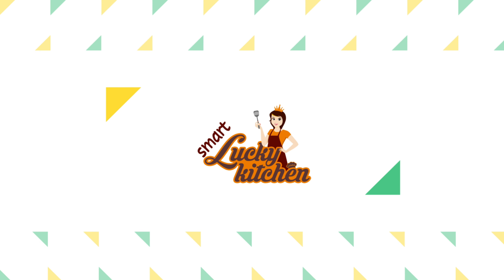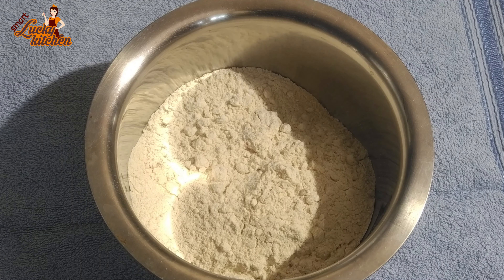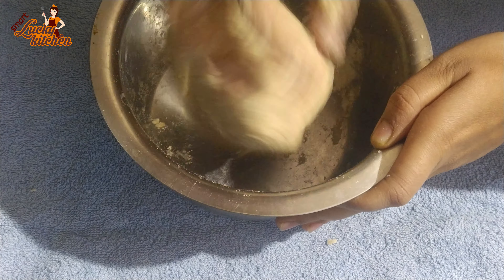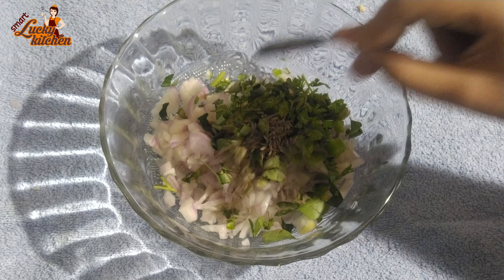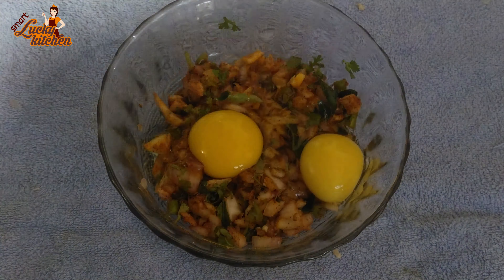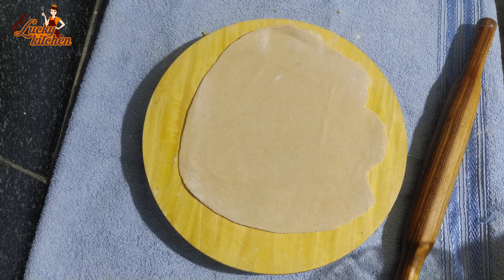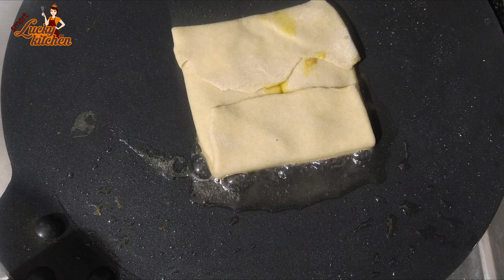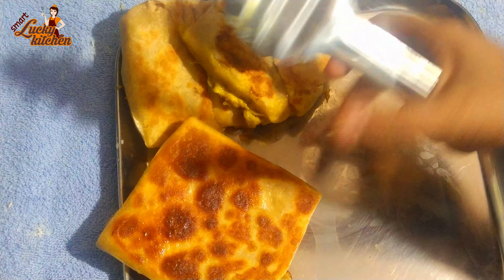Wheat Flour & Egg Recipe | Healthy Breakfast Recipe | Quick & Easy Breakfast Recipes |Snacks Recipes